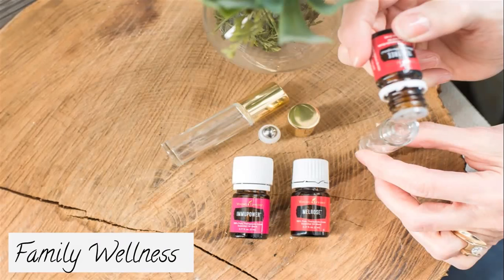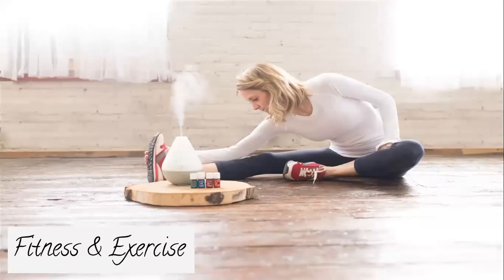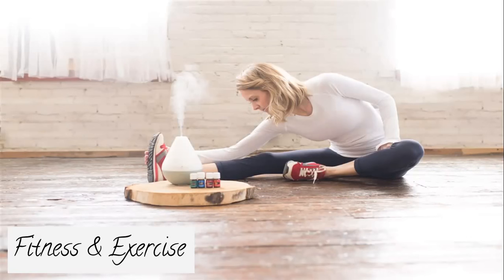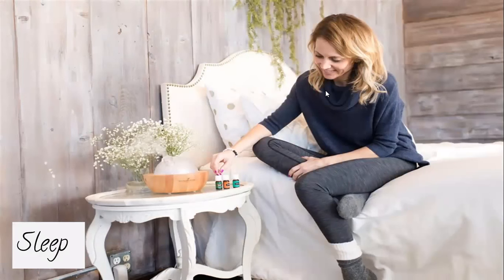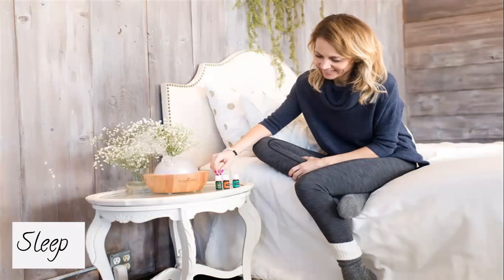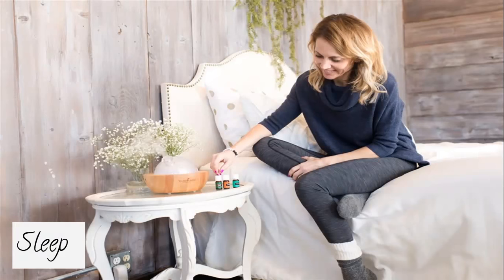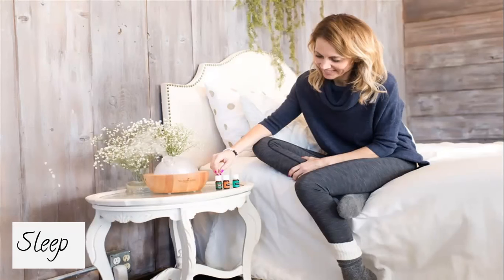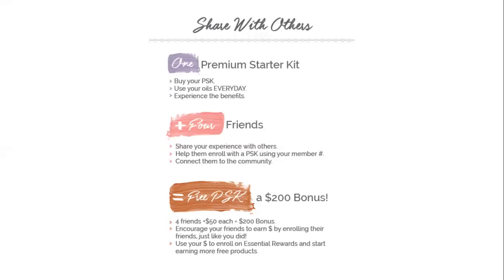Select 30 Oils Collection Presentation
We will take you through this extensive oils collection for you to explore what Young Living has to offer. We will break down the collection which includes 30 5-ml bottles—15 singles and 15 blends—all stored in a sturdy carrying case so you can easily transport your favorite essential oils wherever you go.